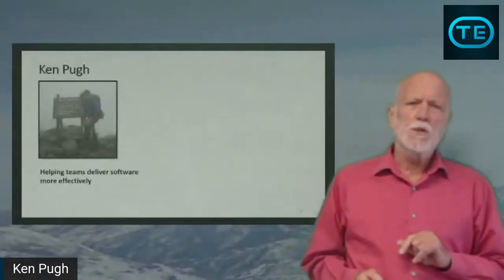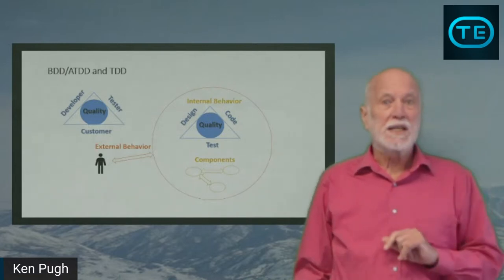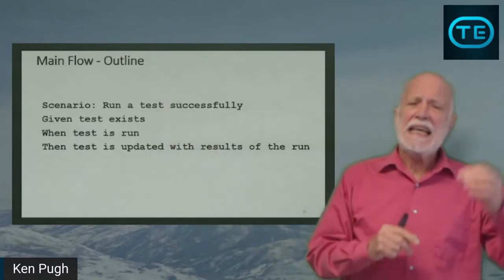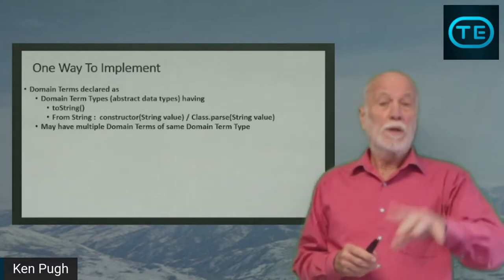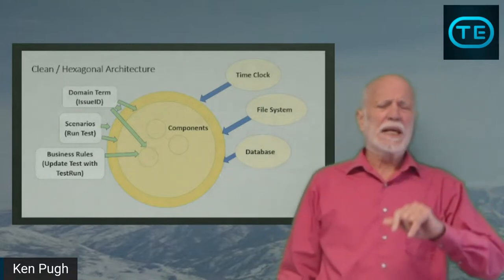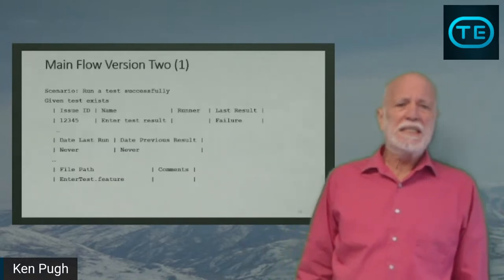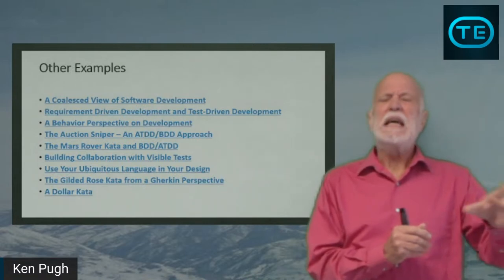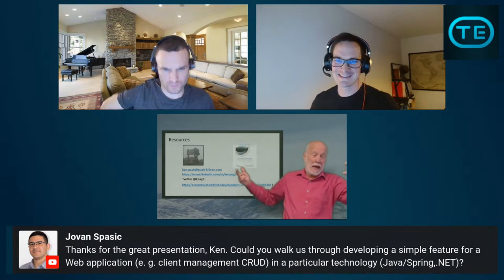Using BDD/ATDD in context with DDD and Clean Architecture (Ken Pugh)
Behavior Driven Development and Acceptance Test Driven Development focus on discovering the desired and acceptable behavior of an application that is being developed.

These scenarios aid in identifying domain terms and entities (aka Domain Driven Design) that are part of understanding the application’s operation. They also become the tests for the application’s behavior. Creating a context diagram helps you recognize the external dependencies for these scenarios in order to create a clean architecture.

In this session, Ken demonstrates these concepts with a full stack example (UI to DB) of a program that keeps track of manual tests. He shows how BDD/ATDD scenarios can be used from the outside to the inside. You can check out the program in advance

ABOUT KEN

Ken Pugh helps companies develop software effectively by applying lean-agile principles and practices. He concentrates on delivering business value quickly by removing waste and delays in value streams; building in quality with Acceptance Test-Driven Development / Behaviour Driven Development; creating a collaborative environment; and evaluating return-on-investment. He has written several software development books including the 2006 Jolt Award winner Prefactoring: Extreme Abstraction, Extreme Separation, Extreme Readability and his latest: Lean-Agile Acceptance Test-Driven Development: Better Software Through Collaboration.

Ken has helped clients and presented at conferences from London to Boston to Sydney to Beijing to Hyderabad. Clients’ industries include financial, energy, electronics, process control, manufacturing, transportation, and retail.

TECH EXCELLENCE